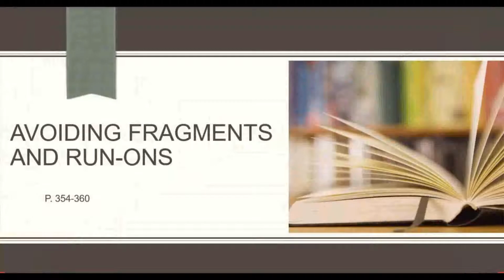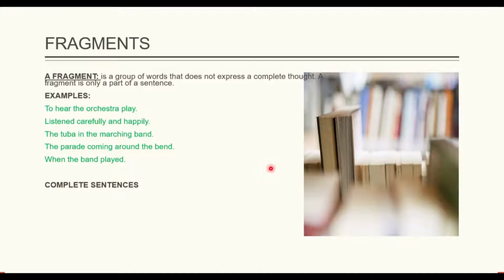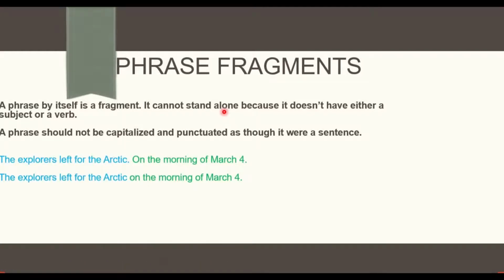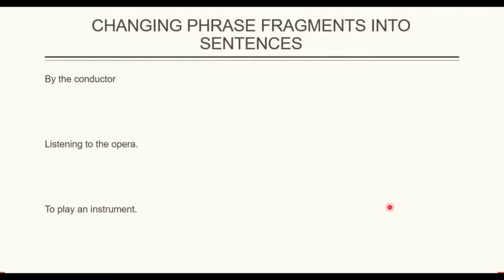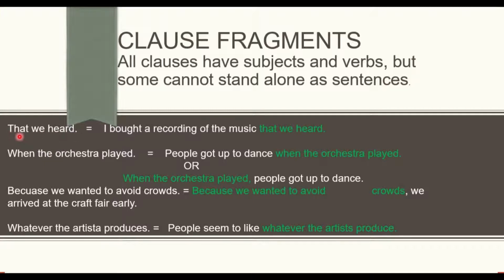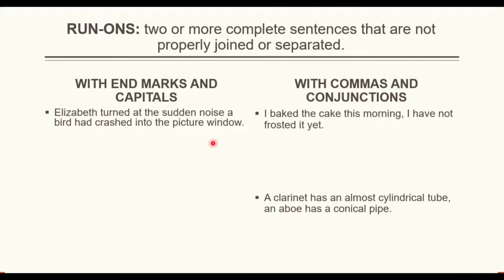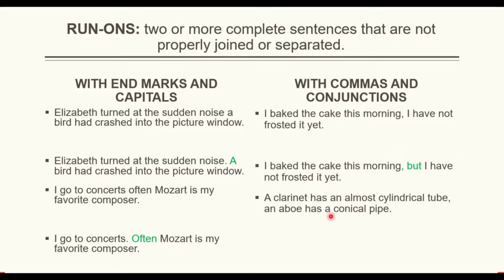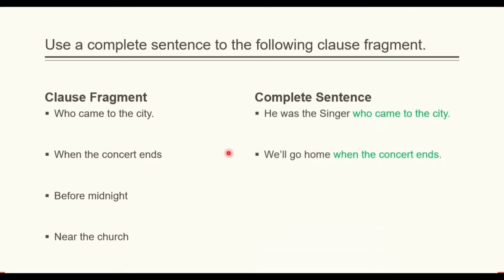Grammar Juniors ICB 2020_ Sentences Problems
In this video, I review the topics for my tenth grade students.